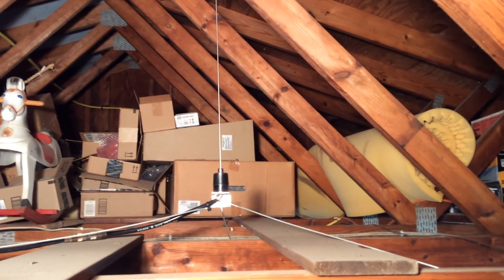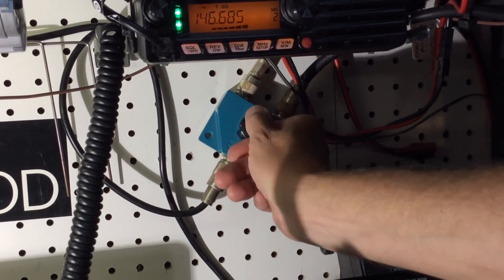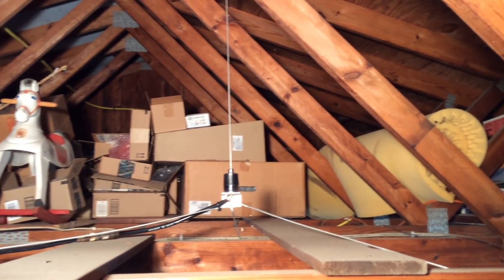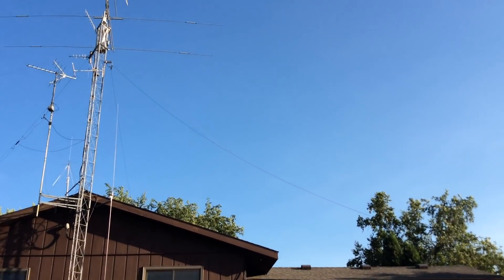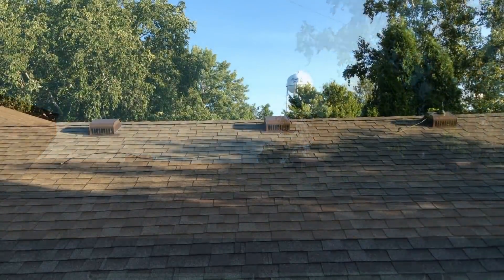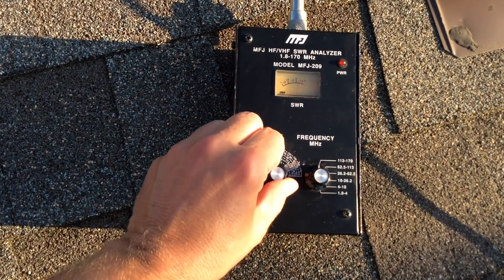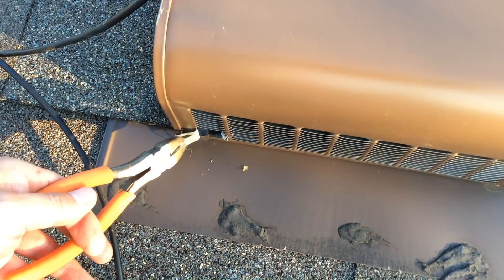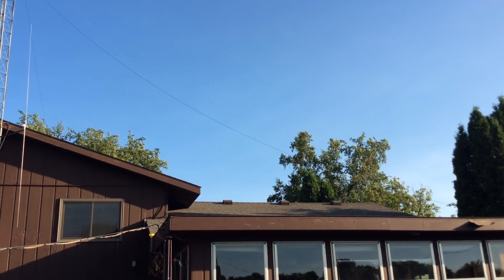Ham Radio Roof Vent Antenna For 2 Meters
Simple antenna installation for my 2 meter garage radio using a magnetic mobile mount antenna.